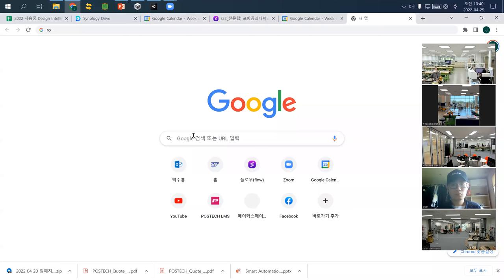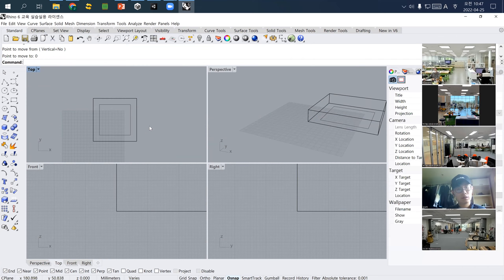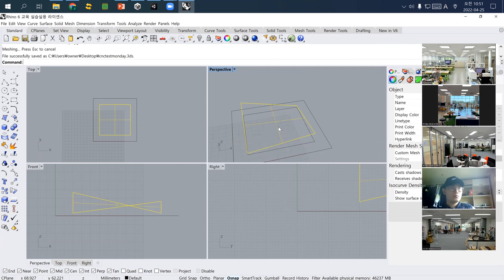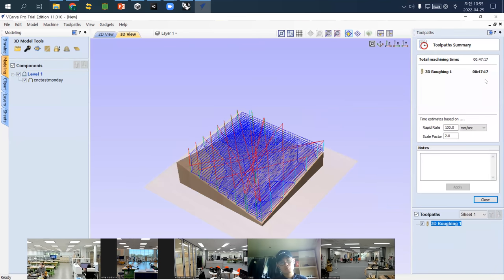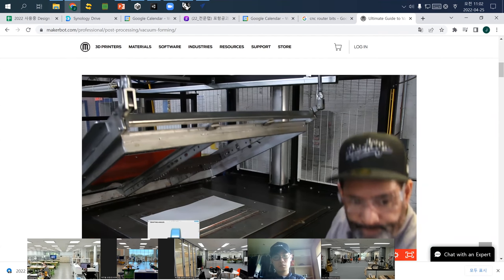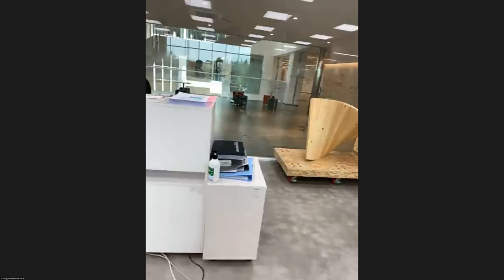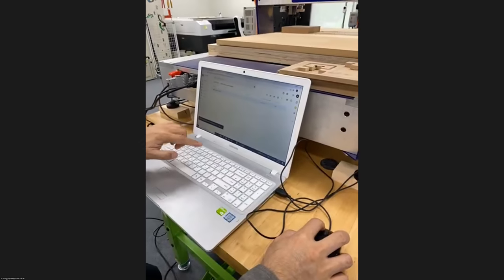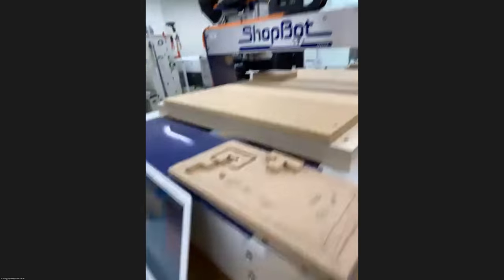POSTECH Maker Introduction Week 10: 3D CNC, wood glue